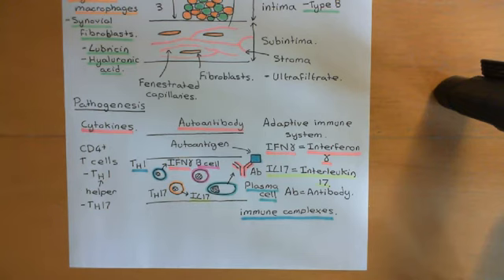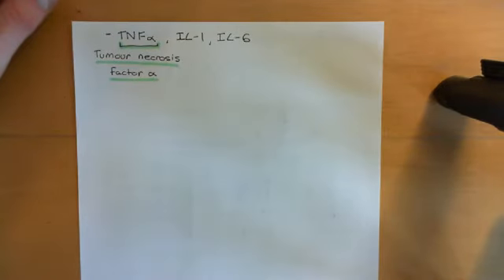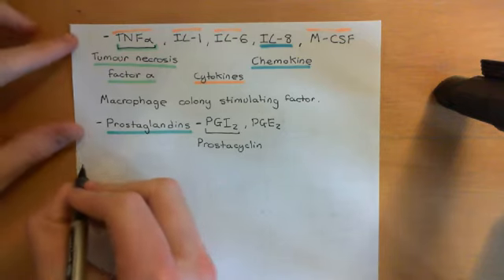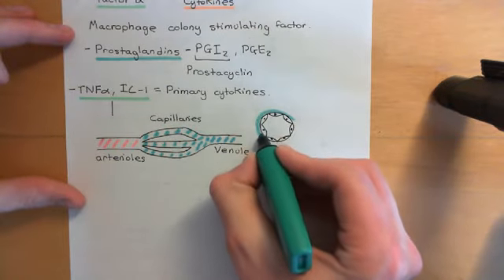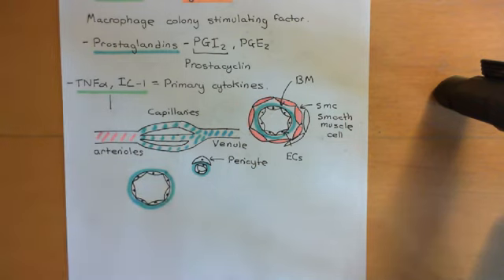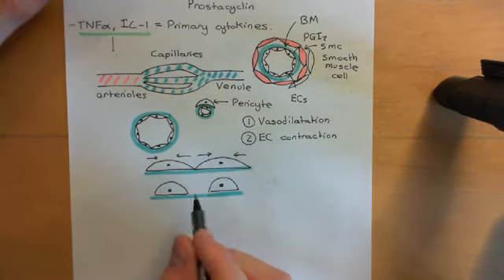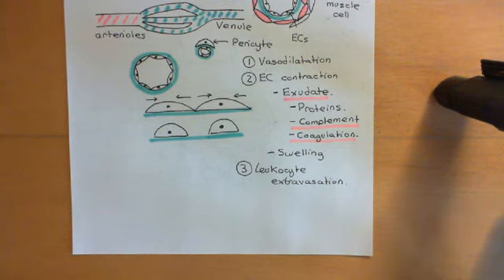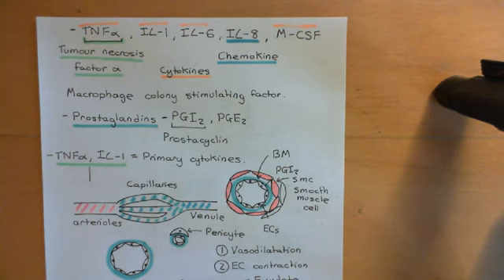Rheumatoid Arthritis and Antirheumatoid Drugs Part 3